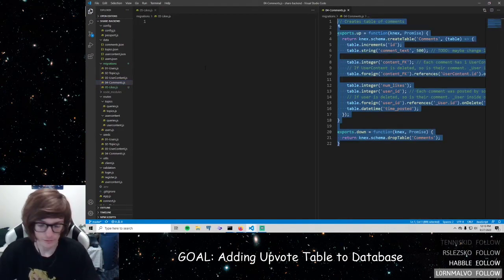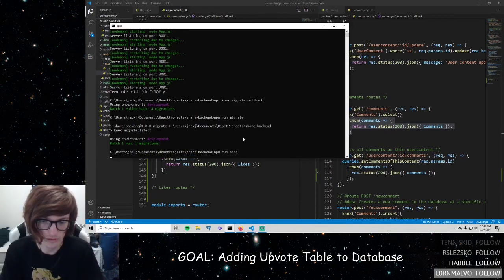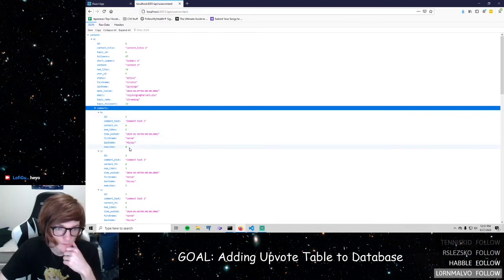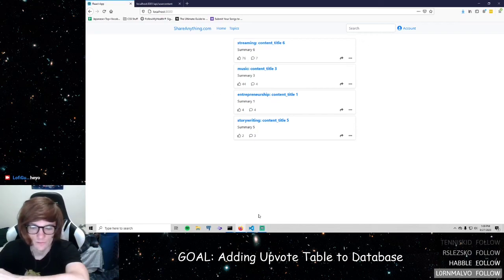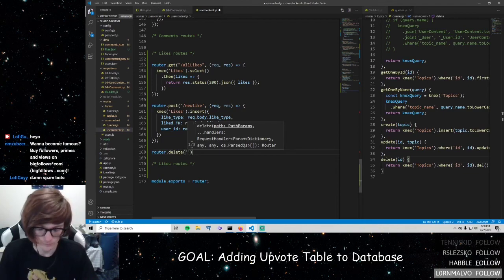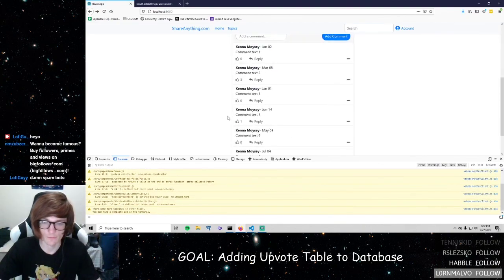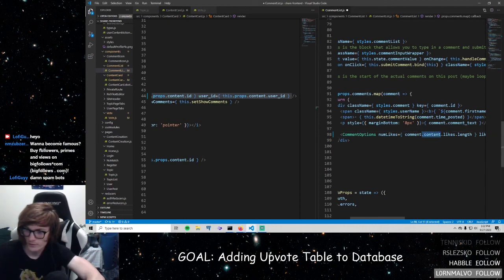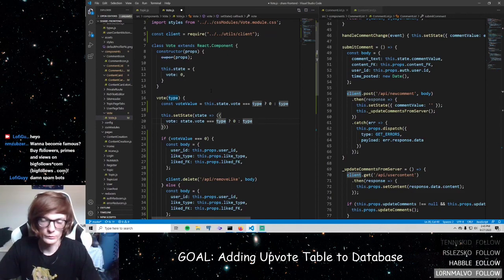𝔸𝕕𝕕𝕚𝕟𝕘 𝕌𝕡𝕧𝕠𝕥𝕖 𝕋𝕒𝕓𝕝𝕖 𝕋𝕠 𝔻𝕒𝕥𝕒𝕓𝕒𝕤𝕖 - Social Media Startup STREAM #1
Stream 1 of building a social media platform, link is below if you want to catch the next time I am live